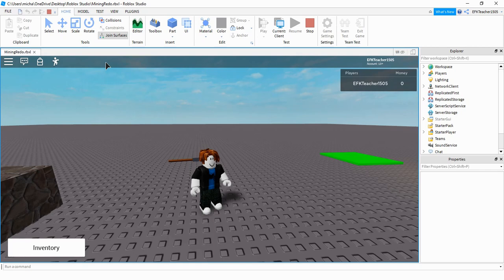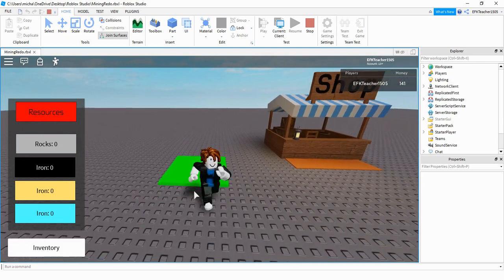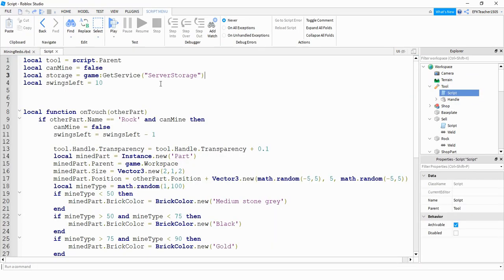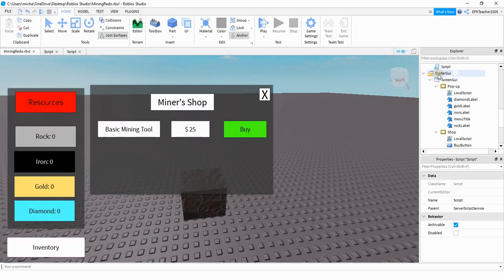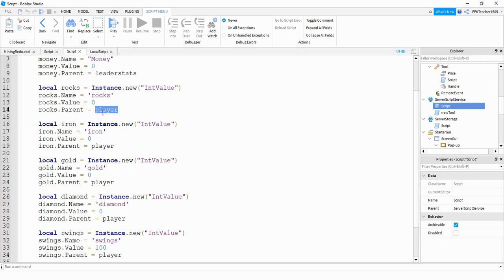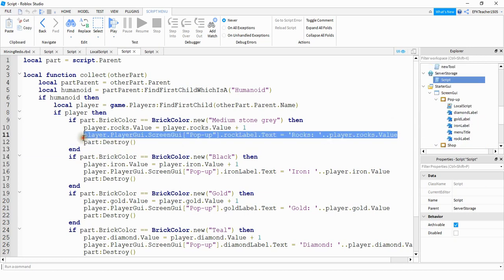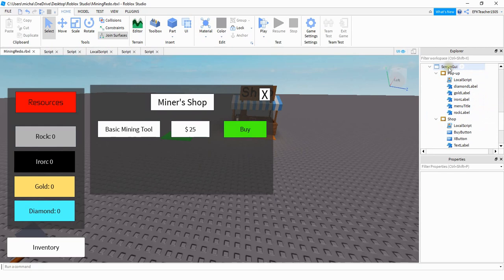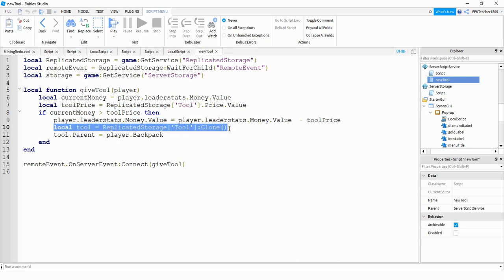Roblox Studio Tutorial: Mining Game (Update)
In this video I show you how to add a mining system in your Roblox Studio game! This is an update video that show so changes made to the mining system/game.

Pop-up Menu

Shop Menu